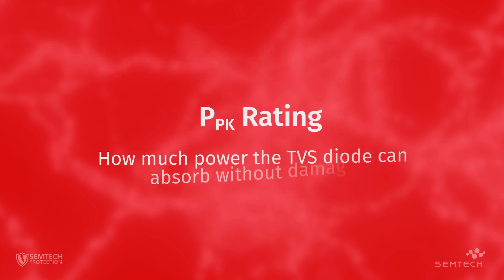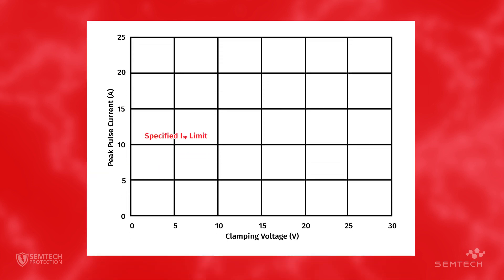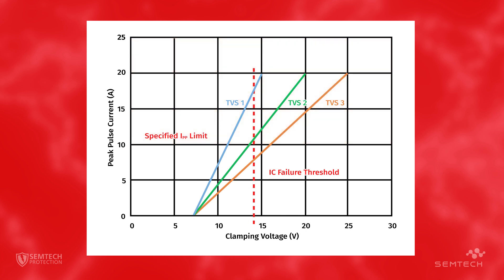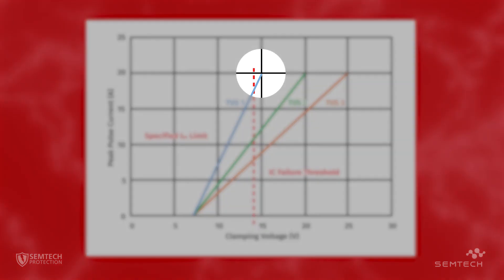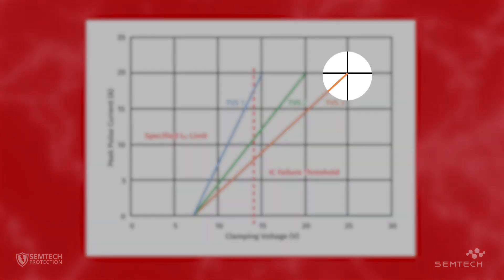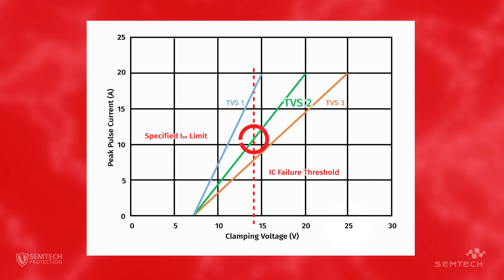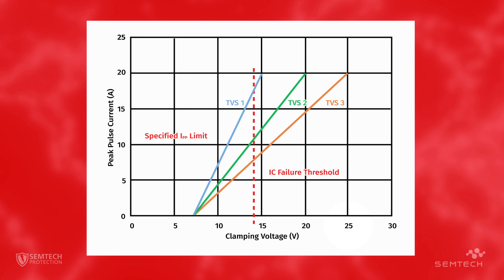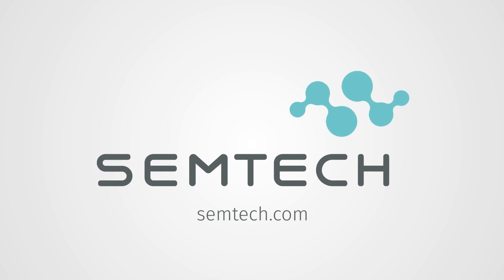TVS Peak Pulse Power: Why A Higher Rating Is Not Always Better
In this video, learn why device clamping voltage is a superior predictor for how effectively a transient voltage suppressor (TVS) device can safeguard a circuit.